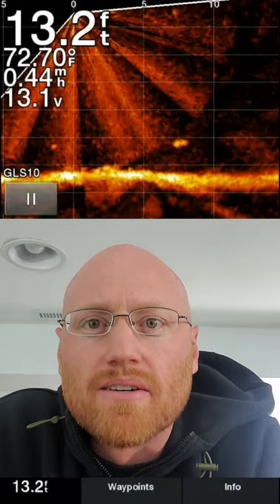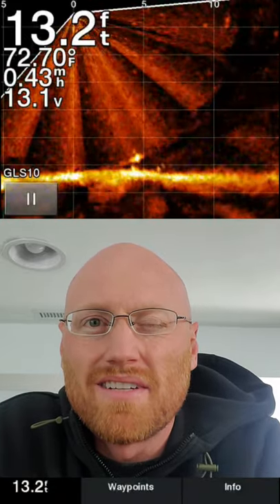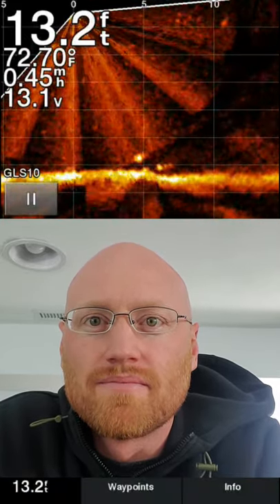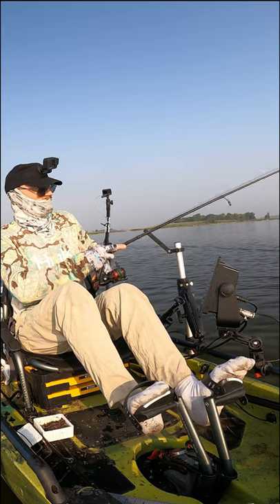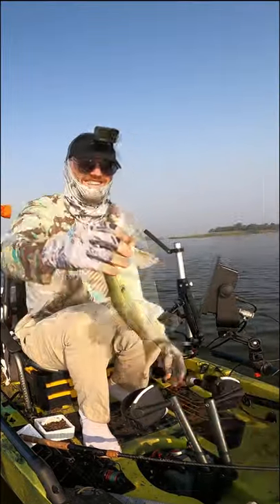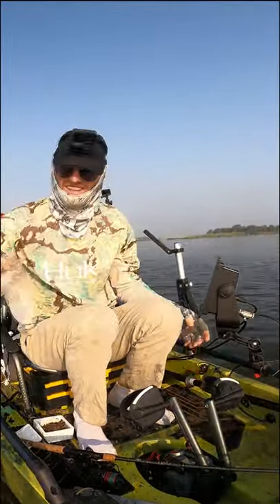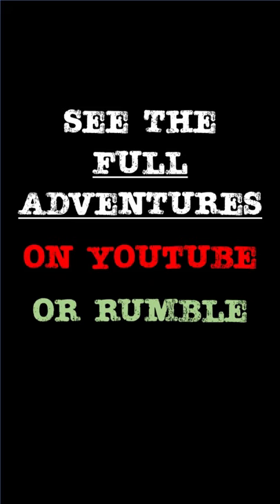Livescope reel-time explanation and kayak walleye catch!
This one was too fun!  I had to add the reel-time reeling, too